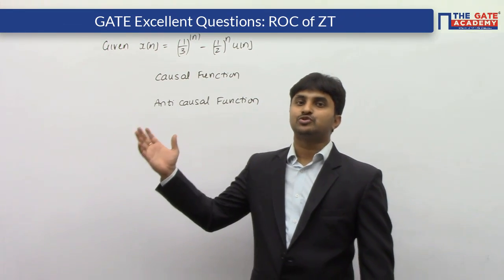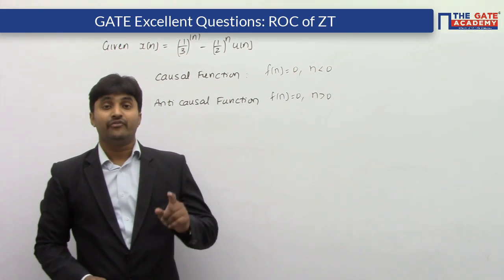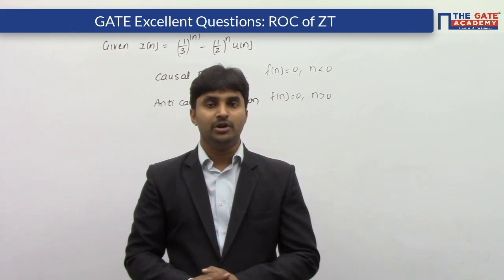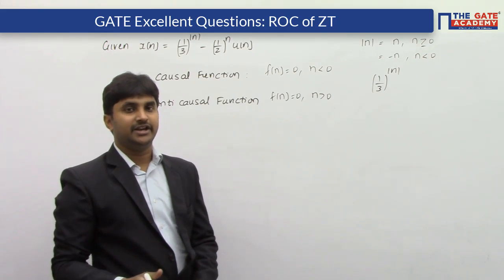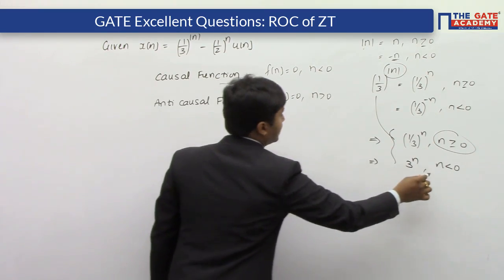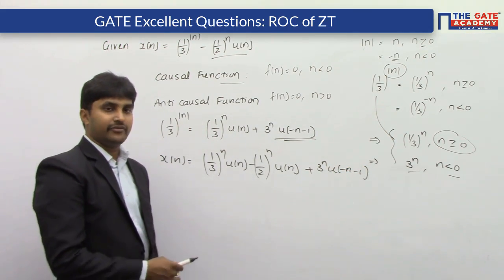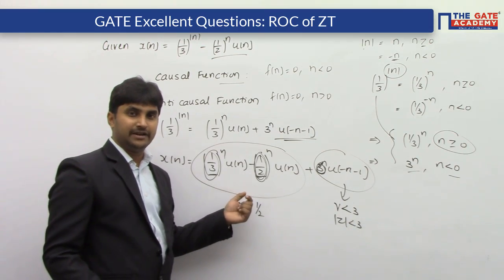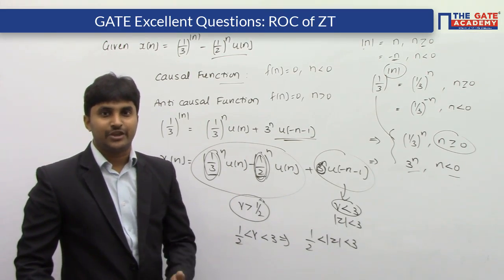ROC of ZT - Excellent Question - GATE Sol | Signals & Systems | EC/EE/IN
If x[n]=(1⁄(3)^(├|n┤|) )-(1⁄(2)^n u[n] ), then the region of convergence (ROC) of its Z-transform in the Z-plane will be

(A) 1/3 is greater than |Z| is greater than 3
(B) 1/2 is greater than |Z| is greater than 3
(D) 1/3 is greater than |Z|

Do not Forget to watch the videos of below-mentioned subjects :
1. GATE Preparation Lectures - ME
2. GATE Preparation Questions - ME
3. GATE Preparation Lectures - CE
4. GATE Preparation Questions - CE
5. GATE Preparation Lectures - ECE
6. GATE Preparation Questions - ECE
7. GATE Preparation Lectures - IN
8. GATE Preparation Questions - IN
9. GATE Preparation Lectures - EE
10. GATE Preparation Questions - EE
11. GATE Preparation Lectures - CS&IT